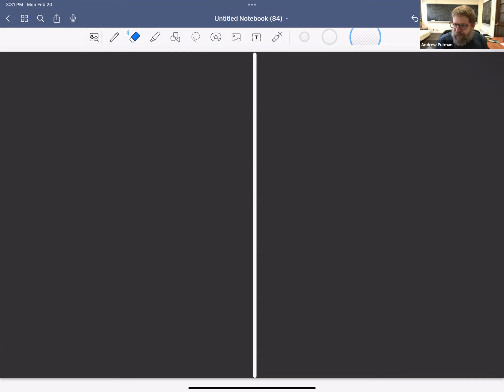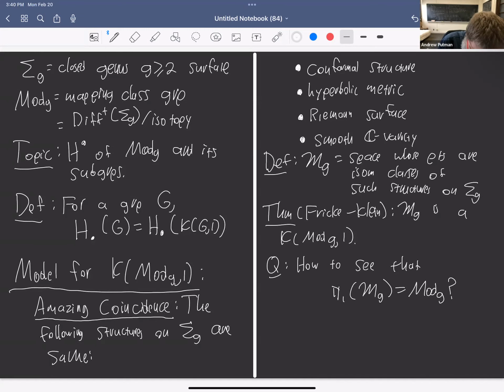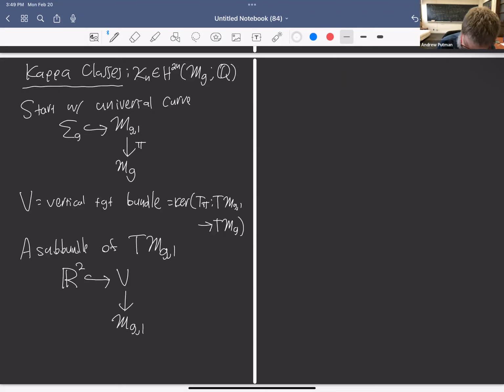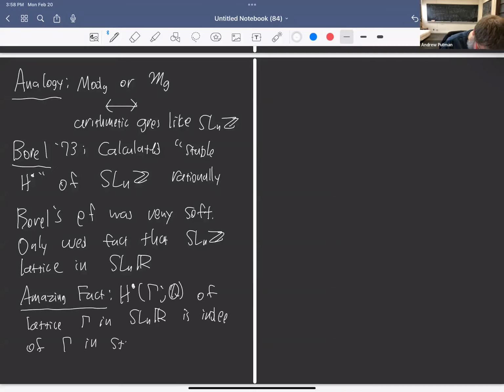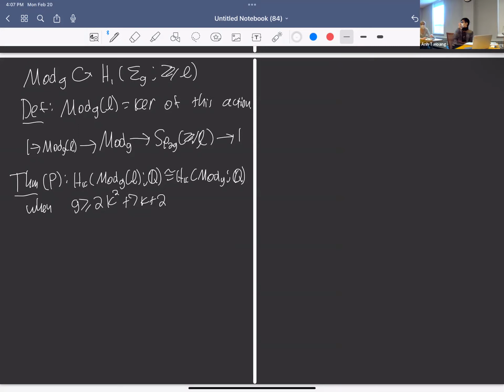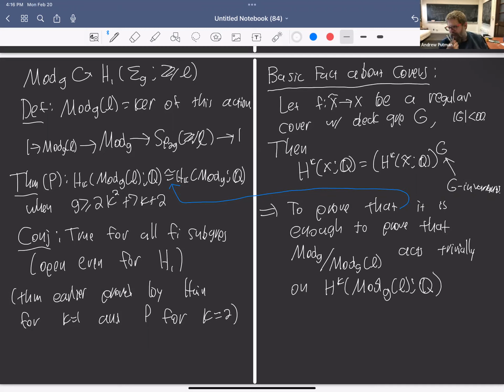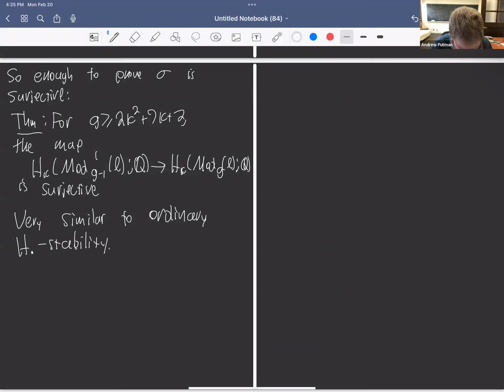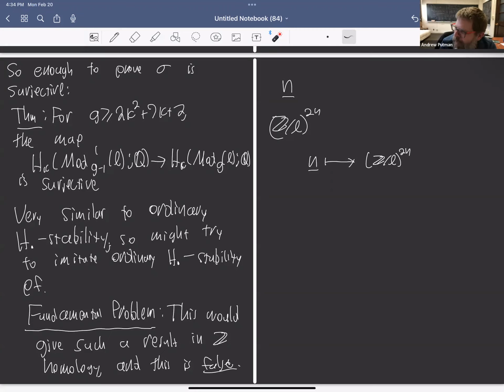Andy Putman (University of Notre Dame); February 20, 2023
The stable cohomology of the moduli space of curves with level structures